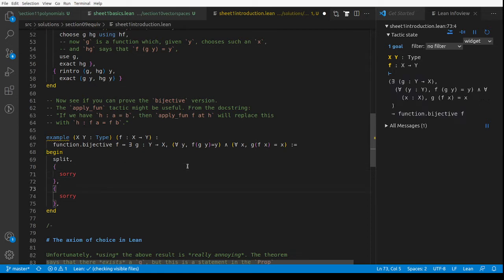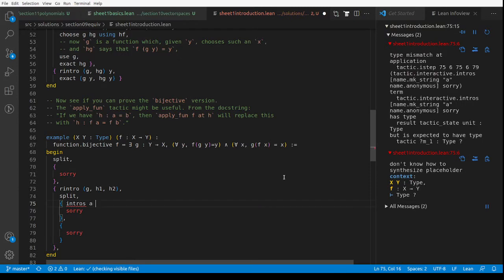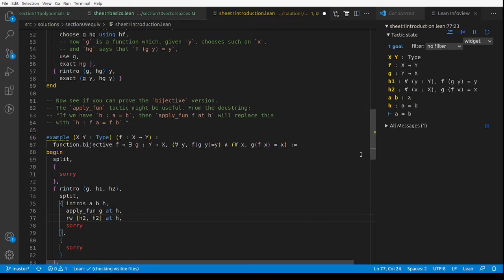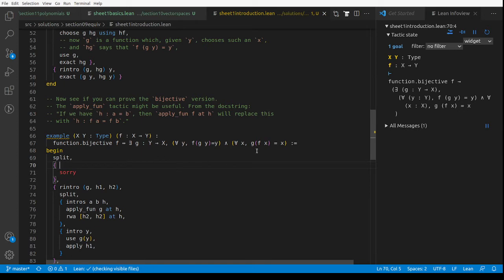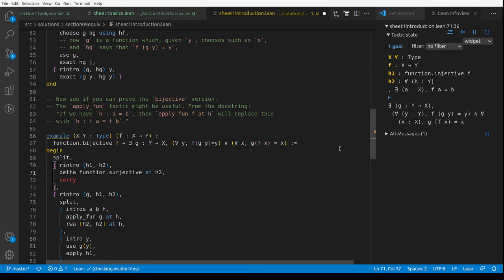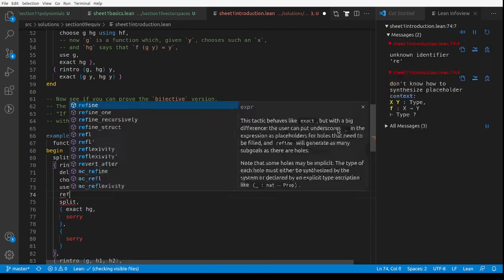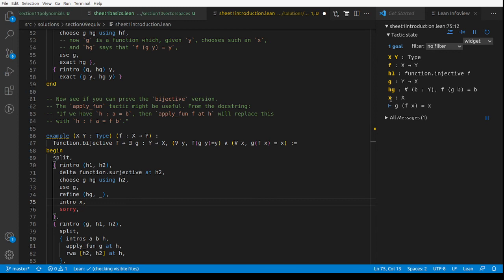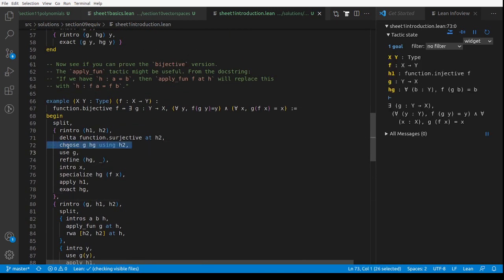[Formalising math 2022] Section 9, bijections, sheet 1.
I prove that a function is a bijection iff it has a two-sided inverse.

This video is part of my 2022 course "Formalising mathematics" running at Imperial College London.